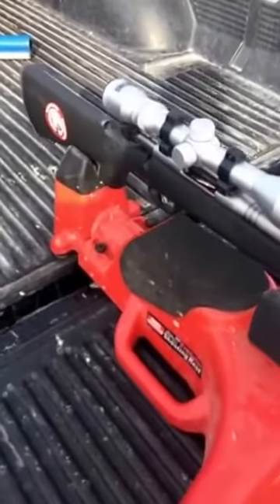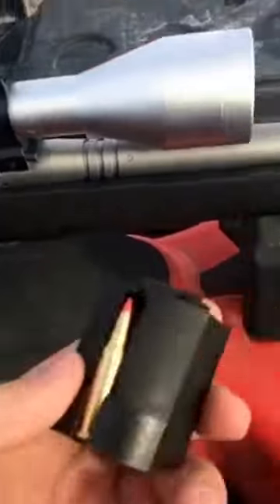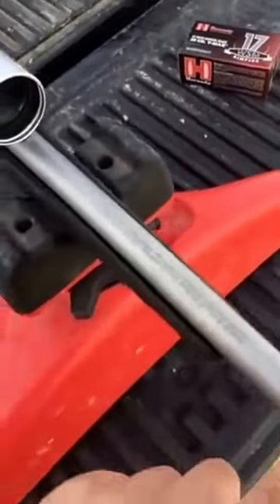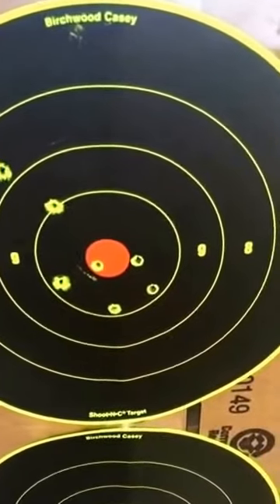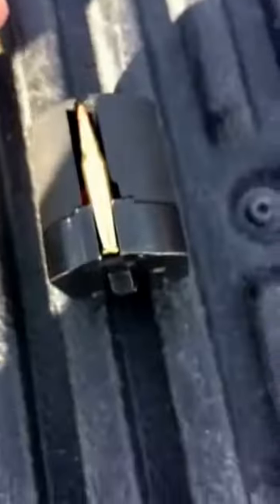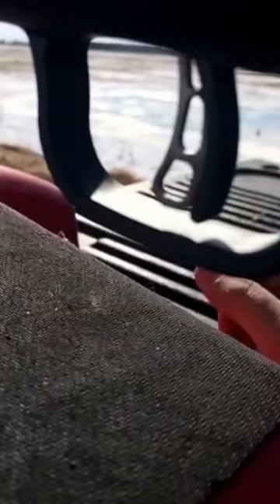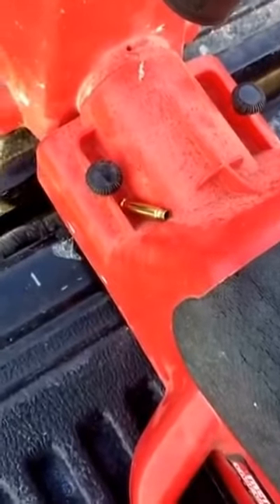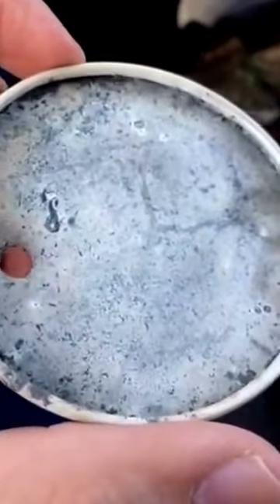My short review of the savage b-mag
Just a short review on how I feel about the current (2017) savage B-MAG(another part to this later on)
Updated review on the b-mag coming soon!